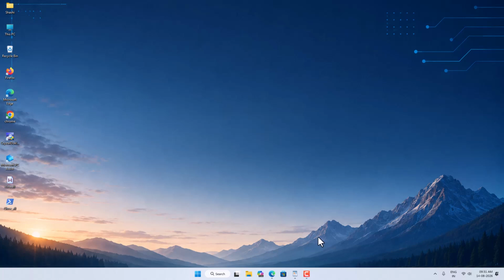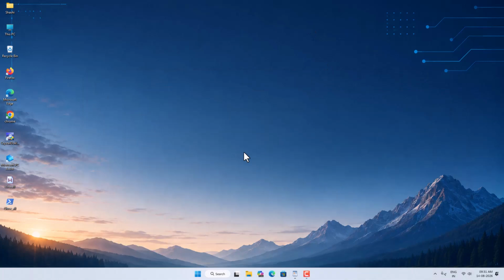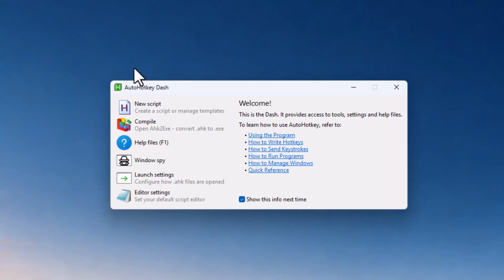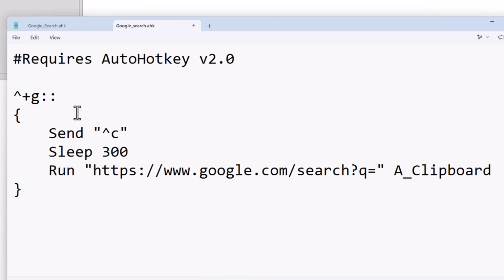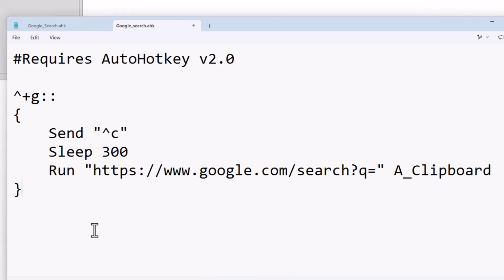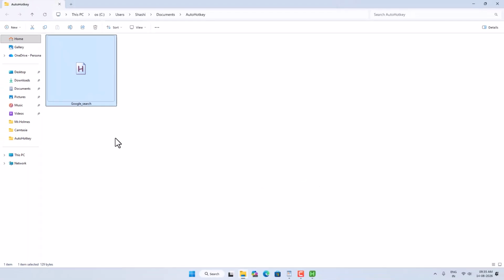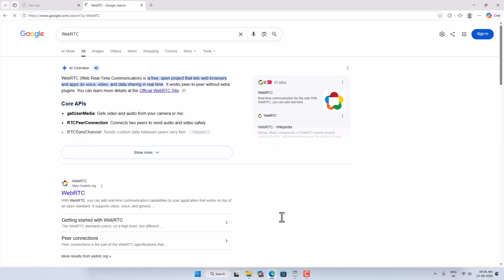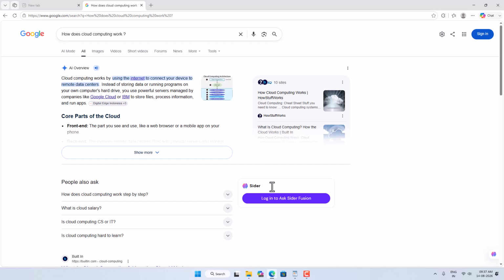How to Search Any Selected Text on Google Instantly ?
Want to search selected text on Google instantly? In this video, I'll show you a simple keyboard shortcut that lets you select any text from a document or text editor and search it on Google instantly.

Instead of selecting → copying → opening Google → pasting → searching, you can do it with just one shortcut.

In this tutorial, you'll learn how to:

Search selected text on Google instantly
Create a custom keyboard shortcut
Search text from Word, Notepad, and other applications
Save time when researching or browsing information